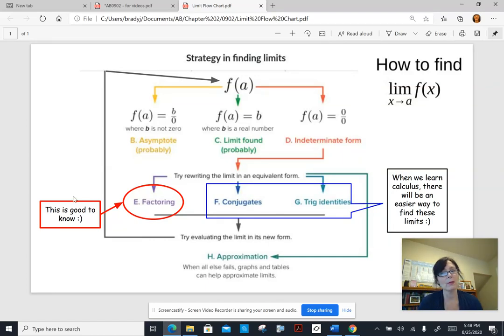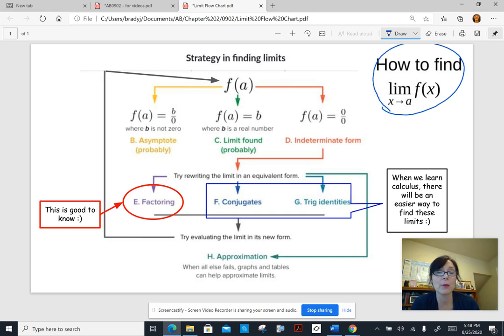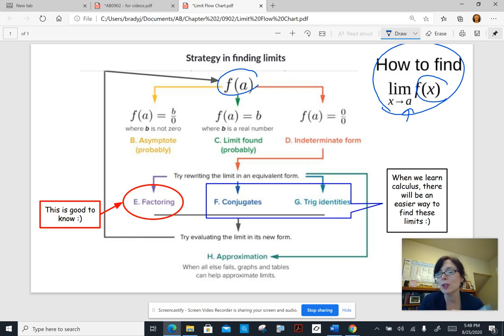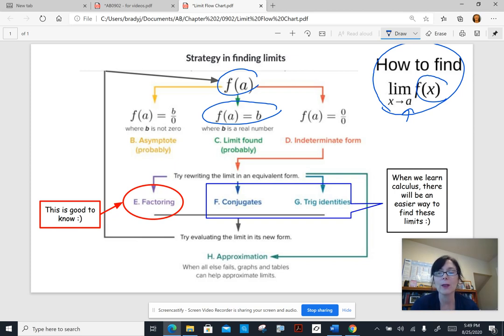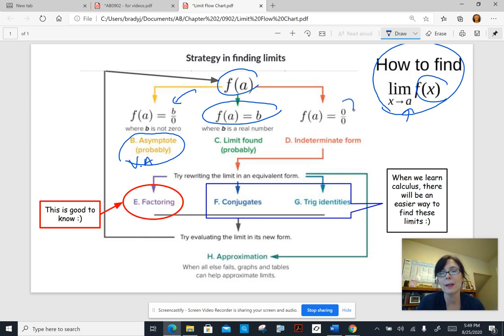AB0902 Limits Flow Chart